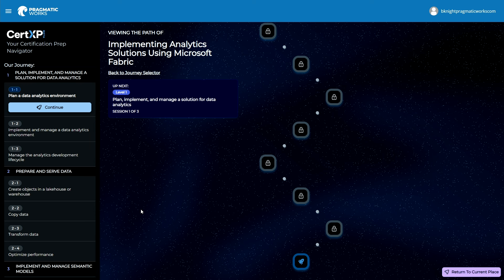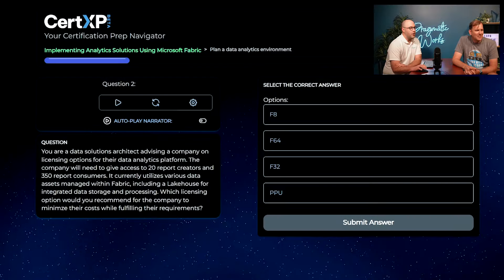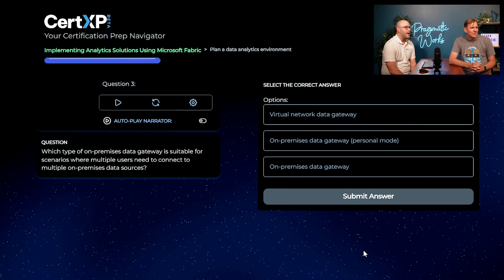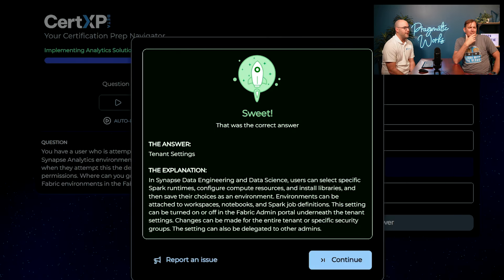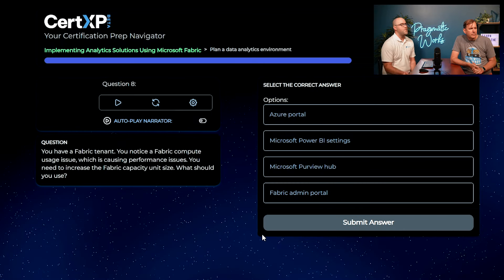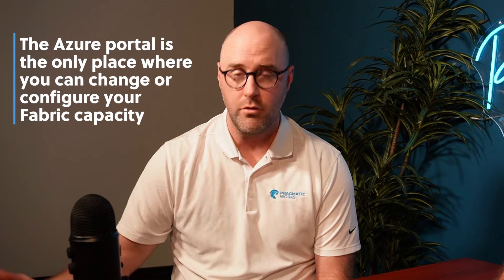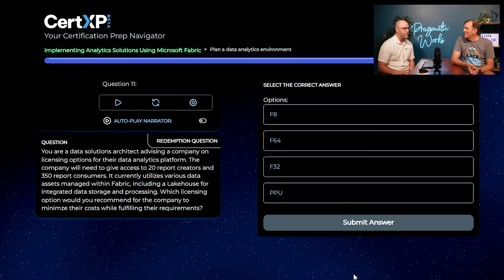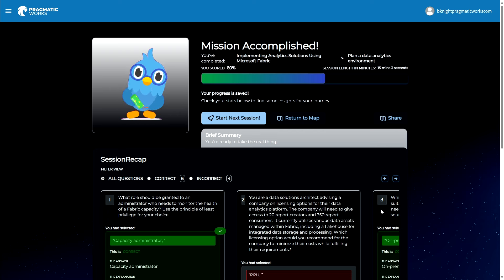DP-600 Exam Tutoring | Questions and Answers for the Fabric Analytics Engineer Certification (pt. 1)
Learn about the DP-600 Microsoft Fabric Analytics Engineer Certification Exam. Austin helps prepare you for the exam by tutoring you through a series of questions covering topics seen on the exam. After Brian answers a question, Austin will go over the correct answers and why it was right or wrong.

00:00 Introduction to DP-600 Fabric Analytics Engineer Certification
00:28 Overview of DP-600 Exam Objectives
01:52 Question 1: Role for an Administrator to Monitor Fabric Capacity Health
03:30 Question 2: Licensing Options for Report Creators and Consumers
05:27 Question 3: On-premises Data Gateway for Multiple Users and Data Sources
06:24 Question 4: Customizing the Appearance of Power BI Reports
07:31 Question 5: Enabling Fabric Environments in the Admin Portal
08:38 Question 6: Capacity Management in Microsoft Fabric
10:06 Question 7: Advantage of Using a Custom Theme in Power BI
11:24 Question 8: Increasing Fabric Capacity Unit Size
12:58 Question 9: Grouping Workspaces for One Lake Filtering
14:28 Question 10: Allowing Workspace Access to Azure Data Lake Storage Gen 2
15:27 Redemption Questions
16:35 Outro